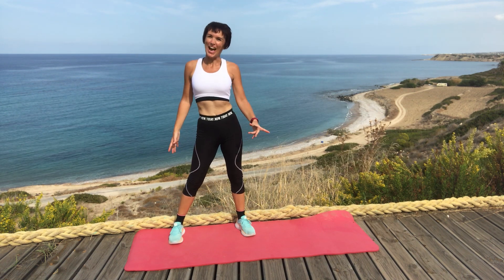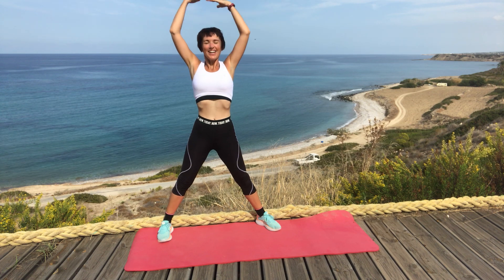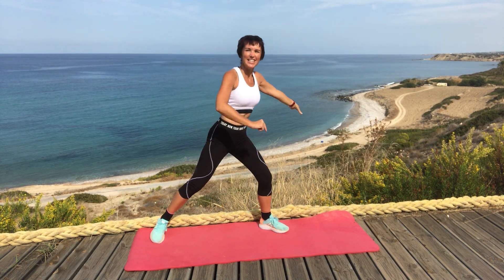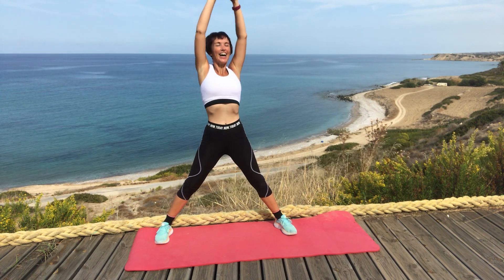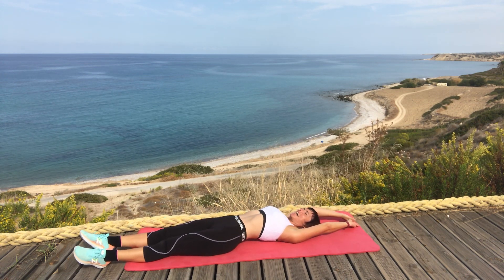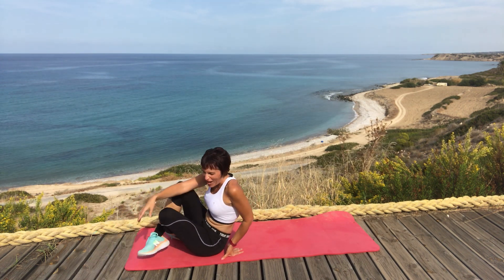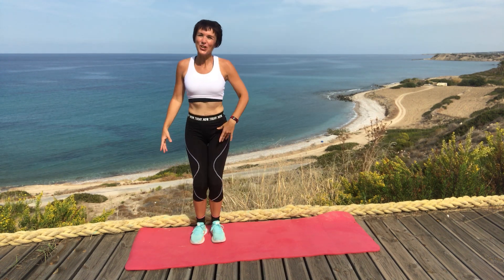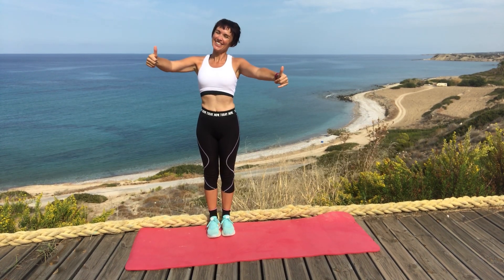Stretch Home Workout / 5 minute Stretch/ Cool down after workout / Static Stretching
A quick and simple beginner cool down after Workout and stretch, that can be done in 5 minutes! Static Stretching for your home workout, stretching all your muscles.
Do this after every one of my workout's, relax, exercise at home and clear the mind.

Learn how I pay you to lose weight and sculpt a body that you are proud of:

Try another one of my workouts -

Filmed on location in Cyprus.